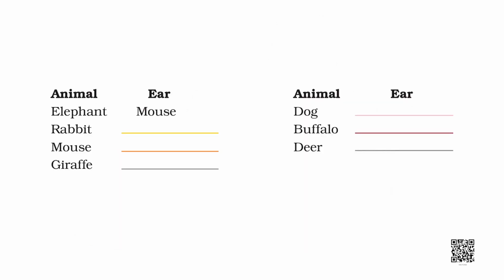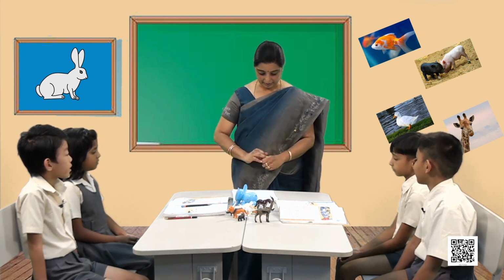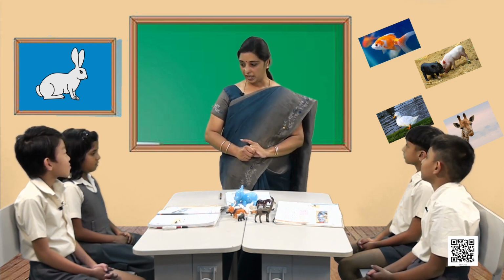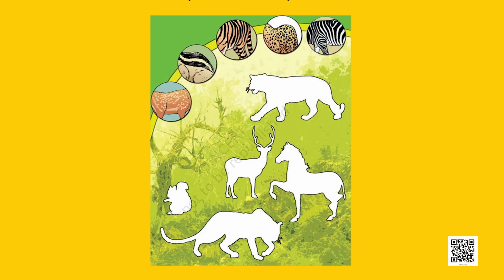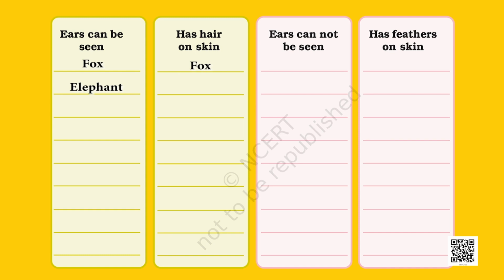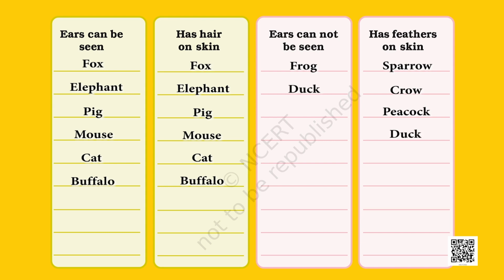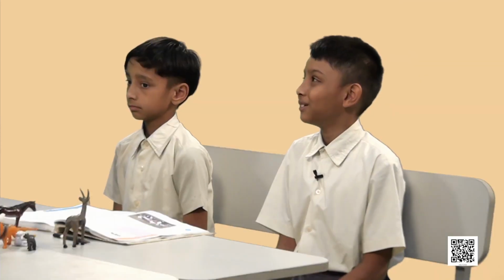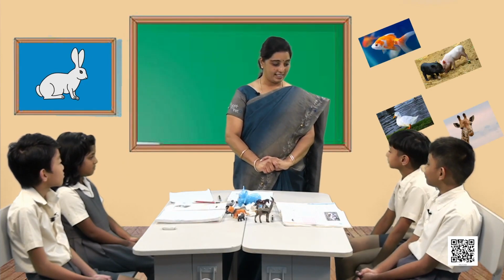Class 4 Chapter 2 Ear to Ear